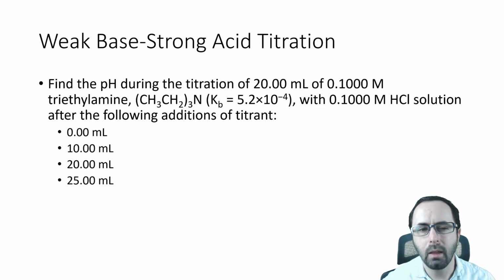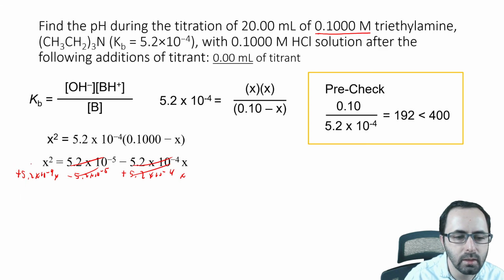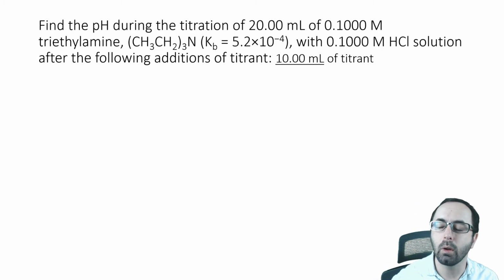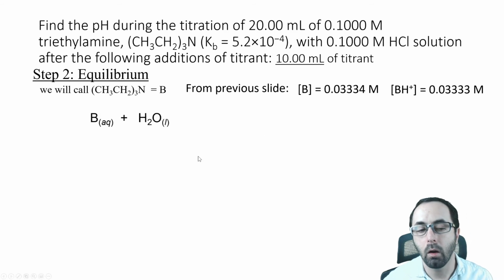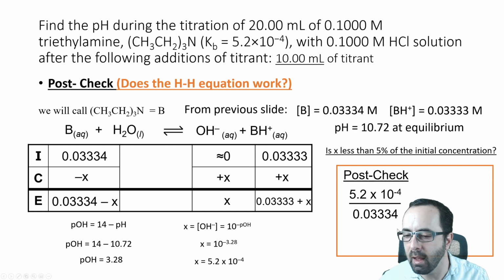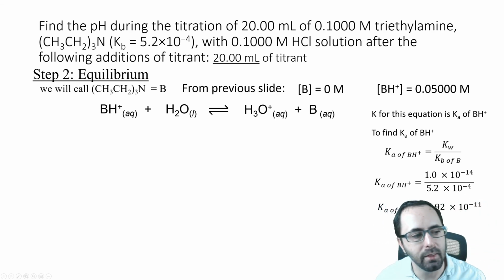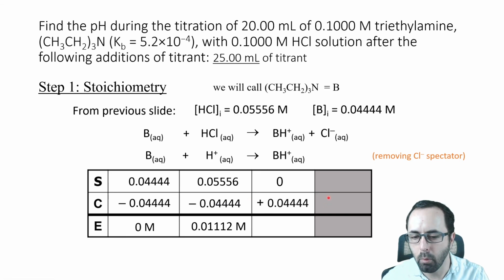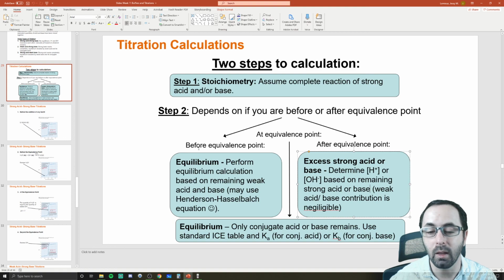CHEM 151 Lecture 12.1 Weak Base Strong Acid Titration